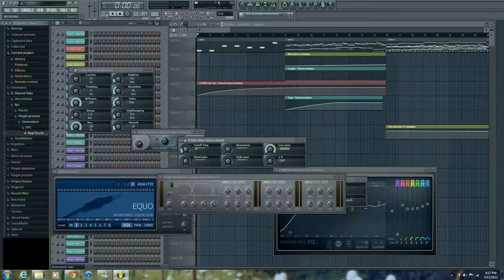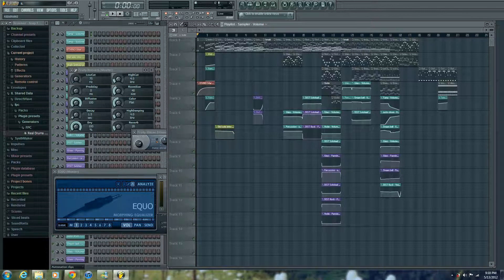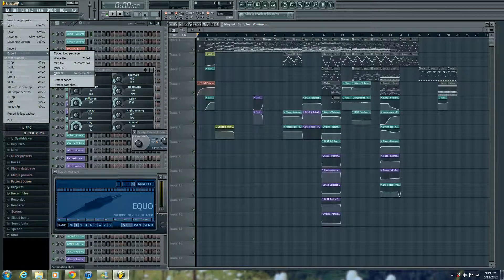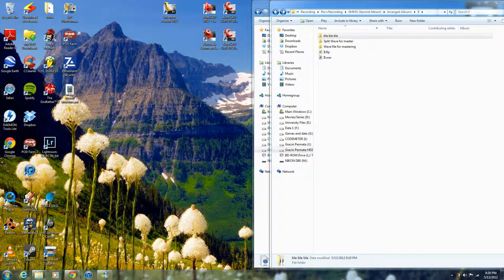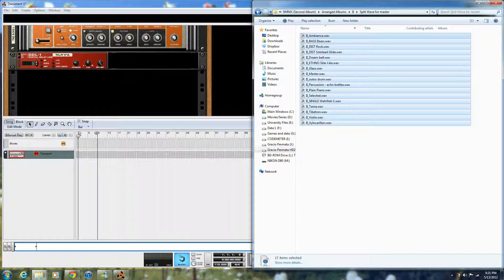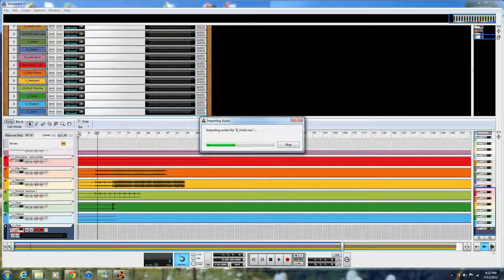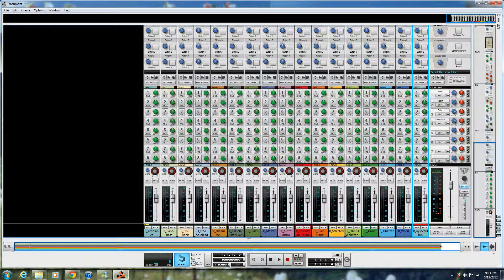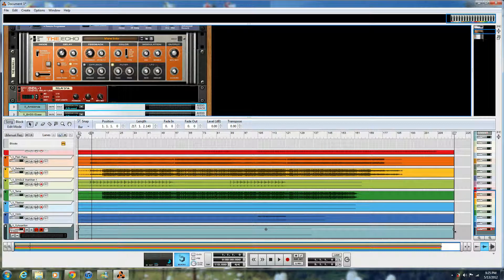Transfer Song from FL studio to Reason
This is to show you how to transfer song from FL studio to Reason using the wav file. Please do not judge me of how I do it.. this is my own way, you can find your own way :D